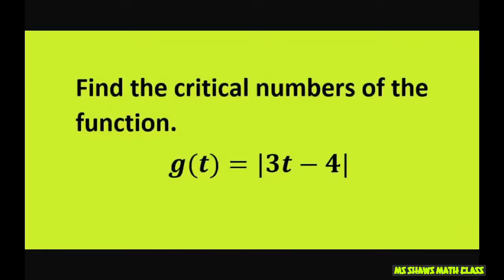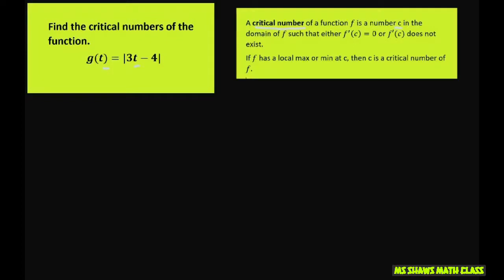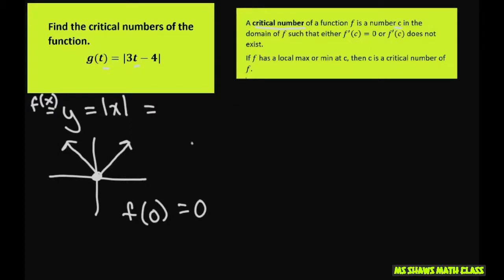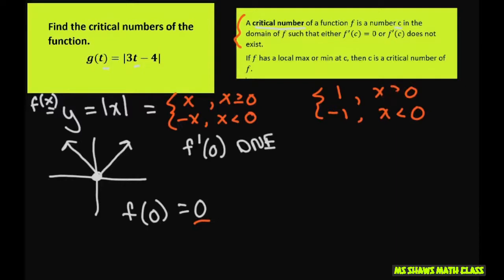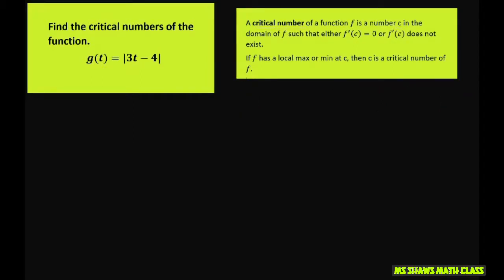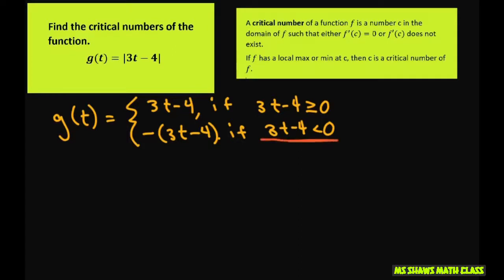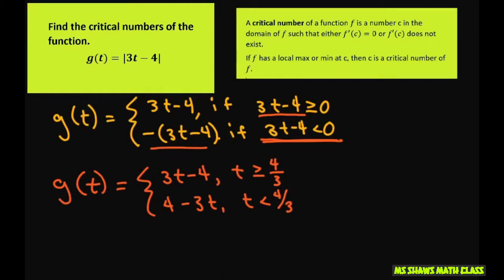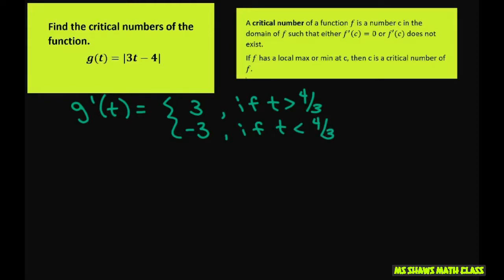Find the critical numbers of the function g(t) = |3t -4